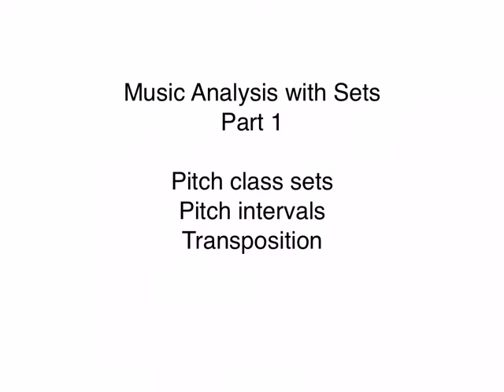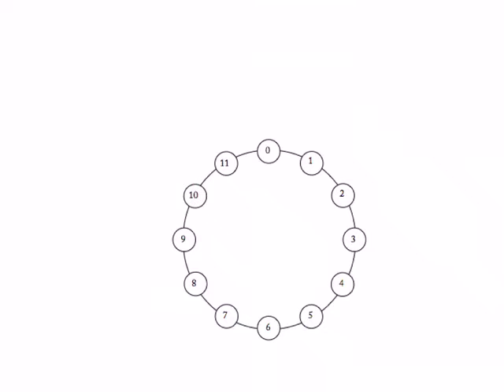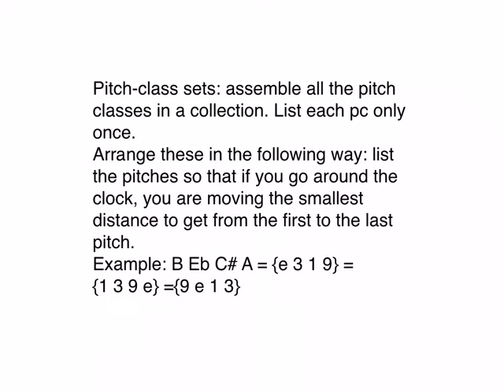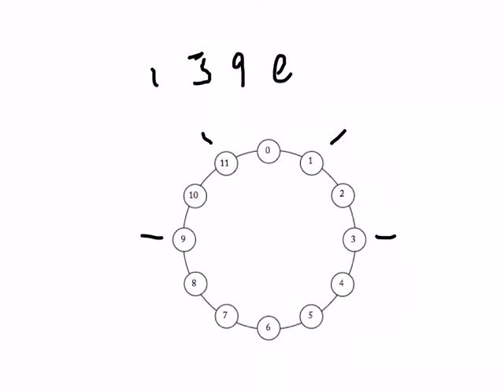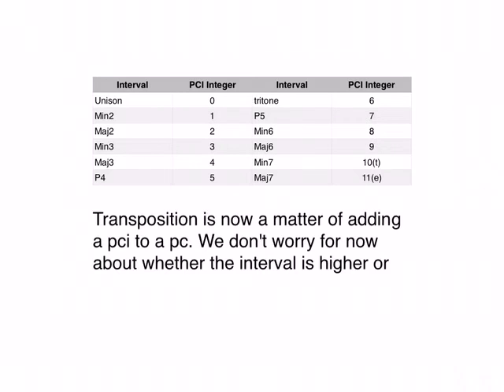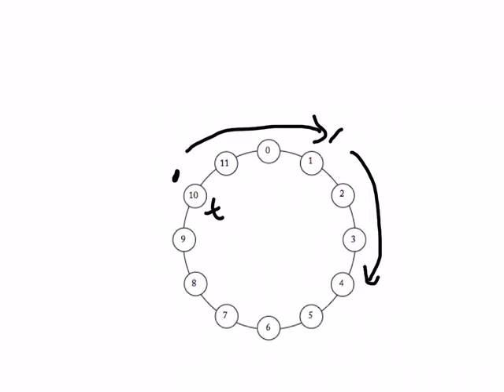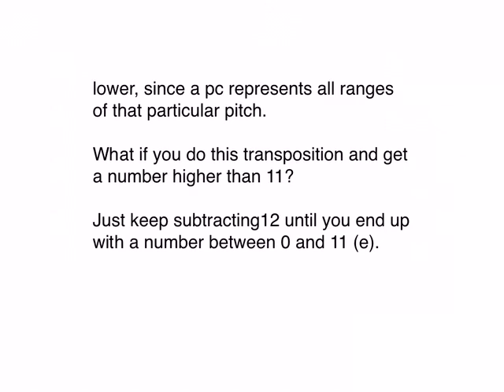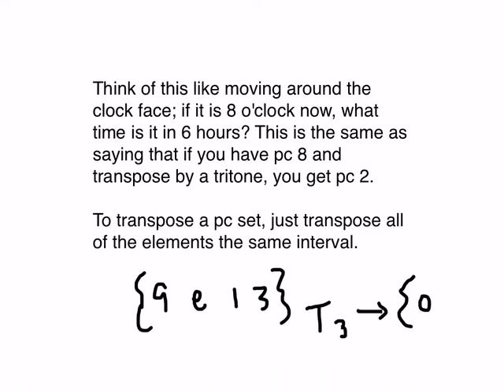Music Analysis and Sets Part 1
This video covers the concepts of pitch class, pitch class sets and pitch class intervals.